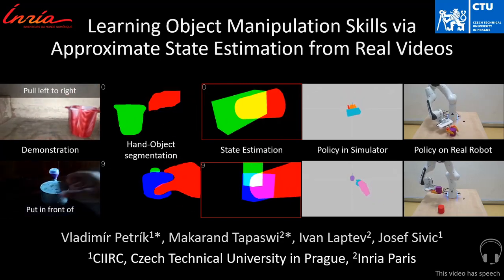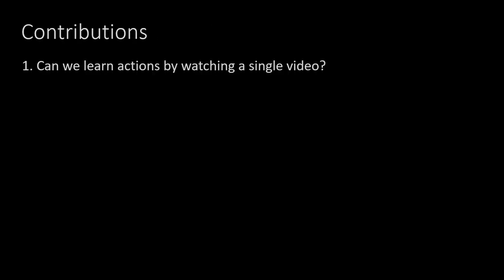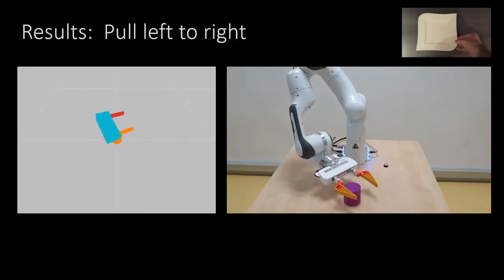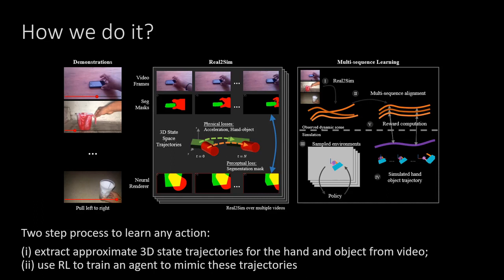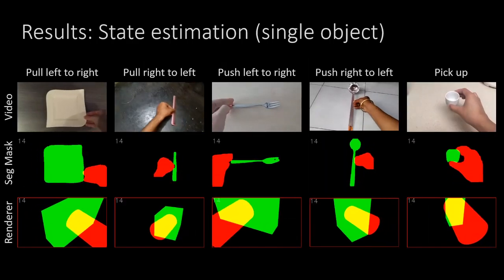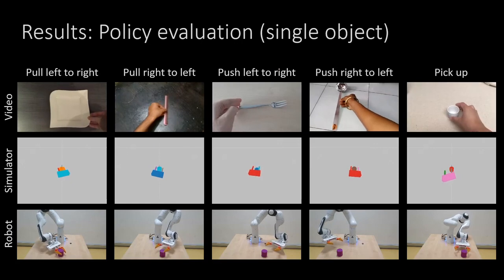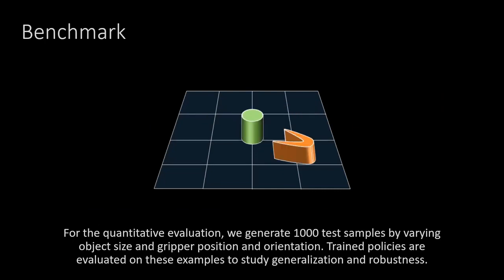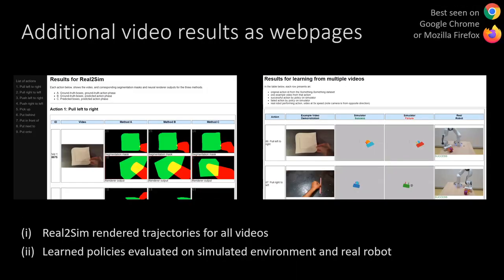Learning Object Manipulation Skills via Approximate State Estimation from Real Videos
Overview of the CoRL 2020 submission.